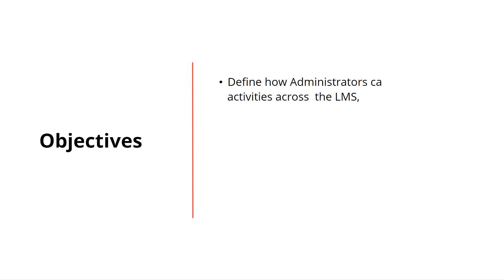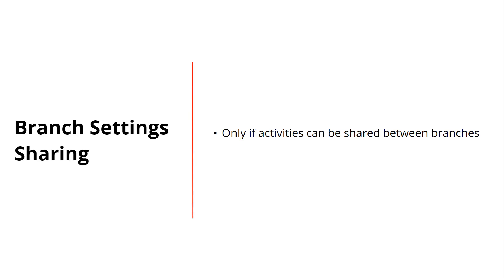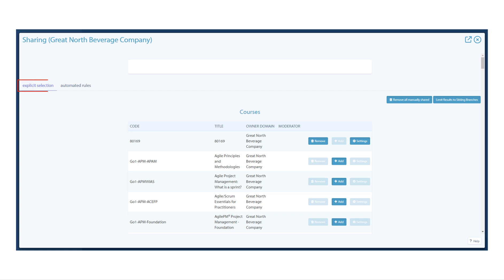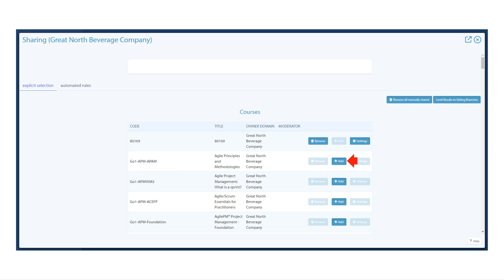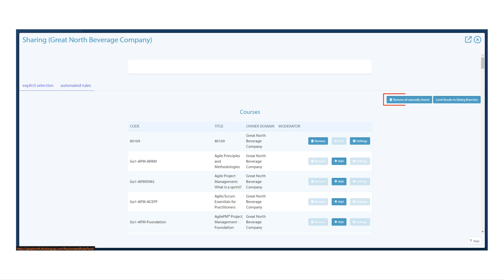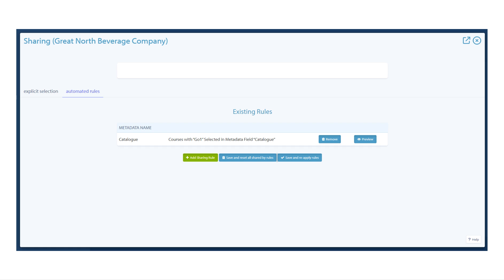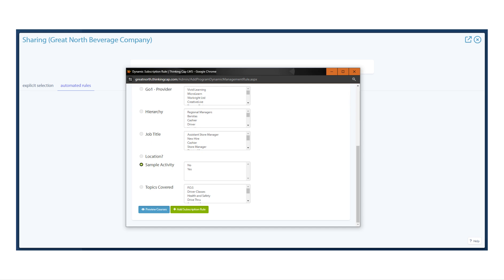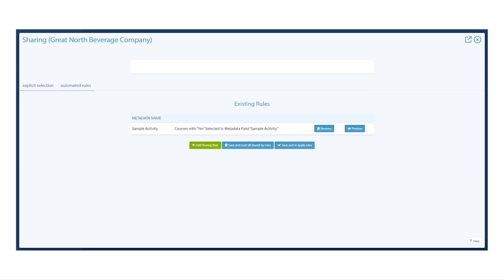Settings: Sharing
Learn how to quickly and efficiently share learning activities across multiple branches on your Thinking Cap LMS.